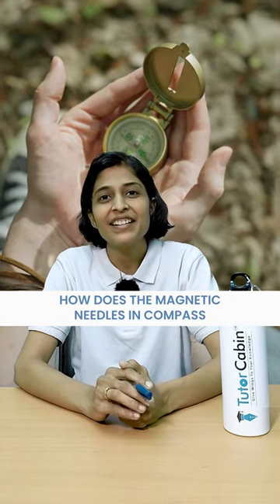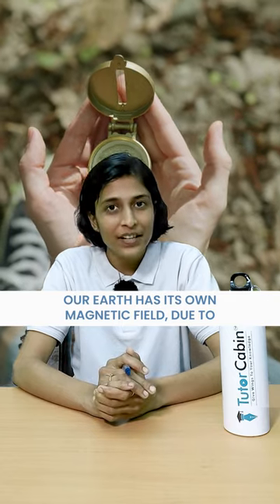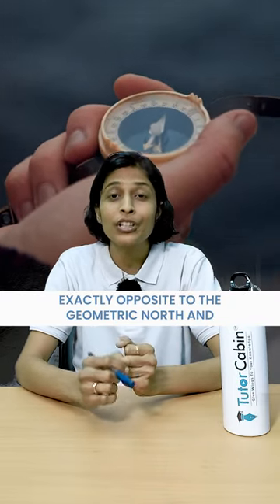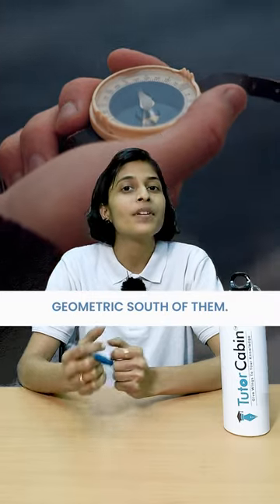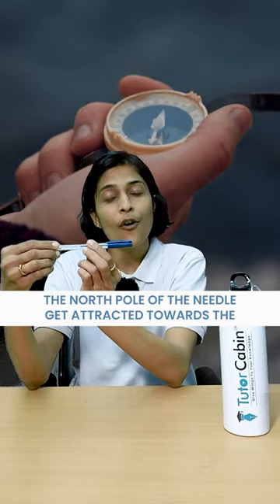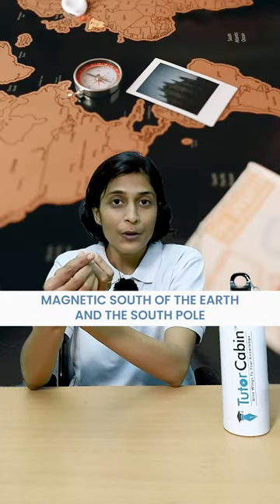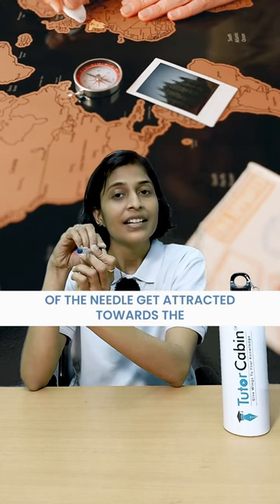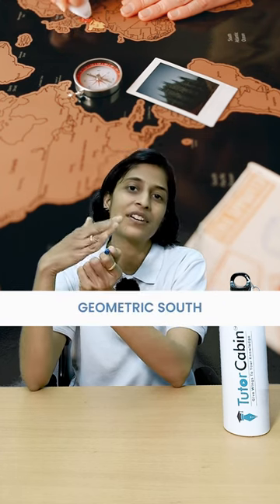How compass needle works?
The needle in the compass is magnetic. So, the North pole of the needle is attracted towards the earth’s North Pole and the South pole of the needle is attracted towards the earth’s South Pole.

TutorCabin explains how the magnetic needle in the compass works.